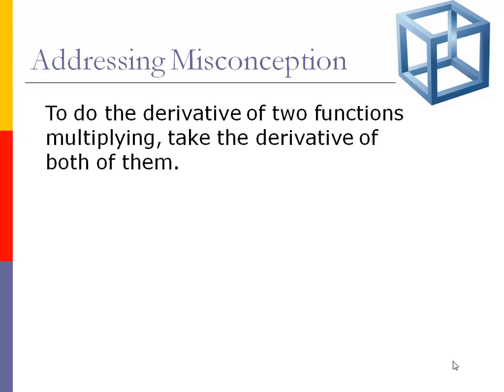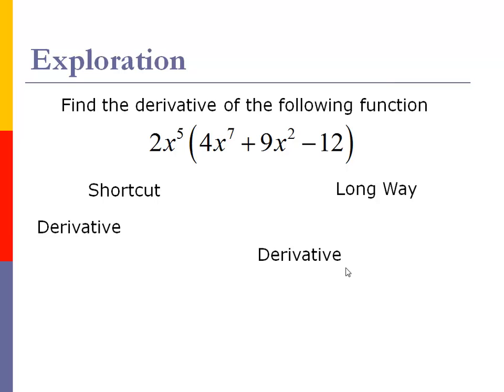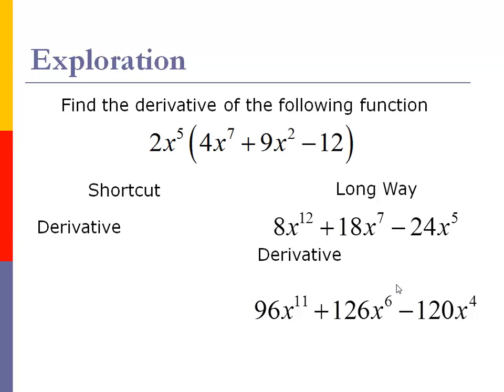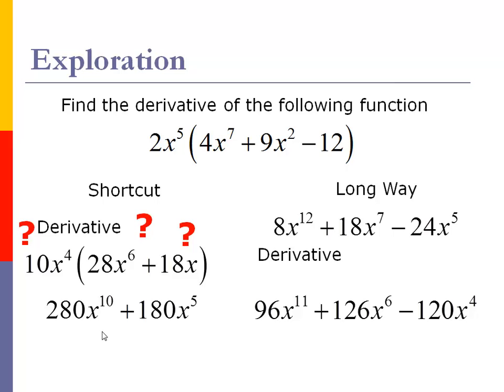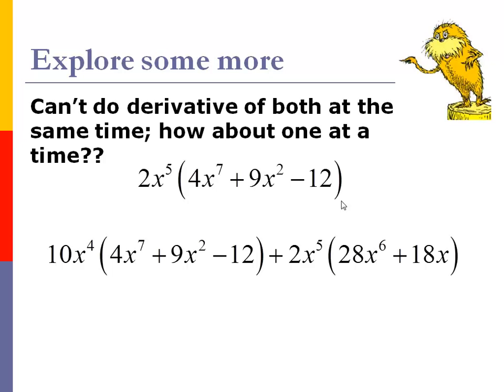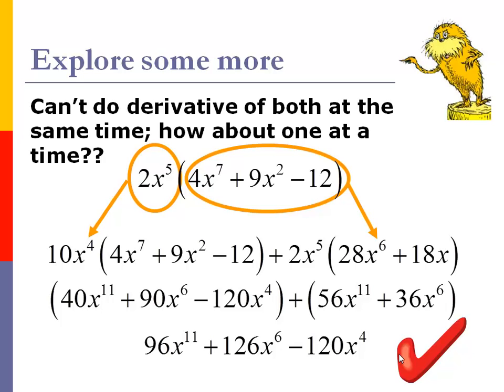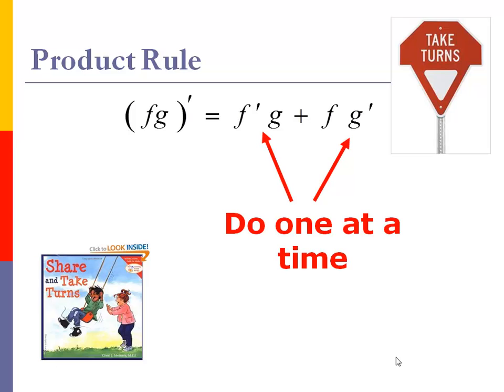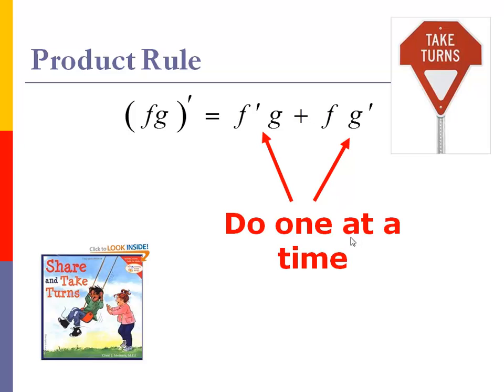Product and Quotient Rule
Introduction to product and quotient rules